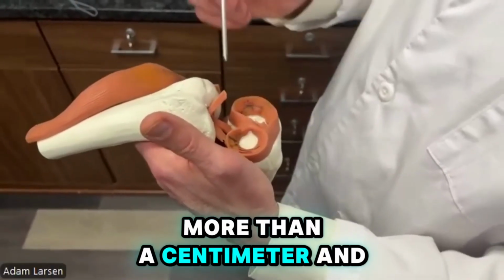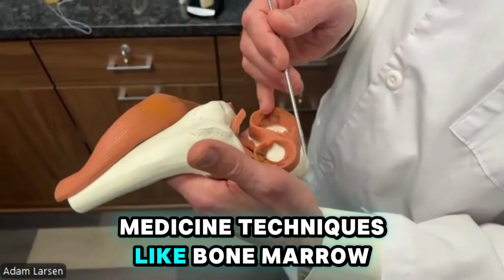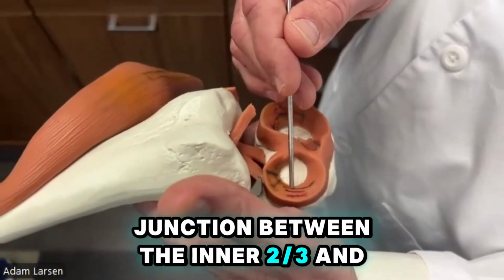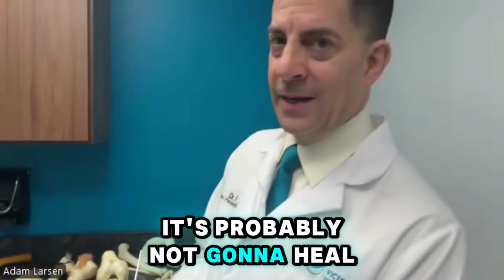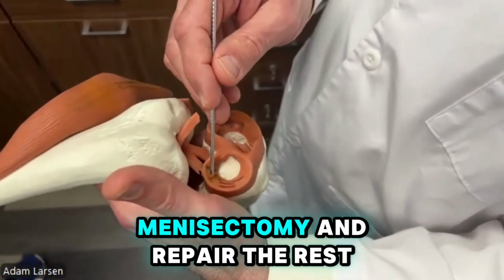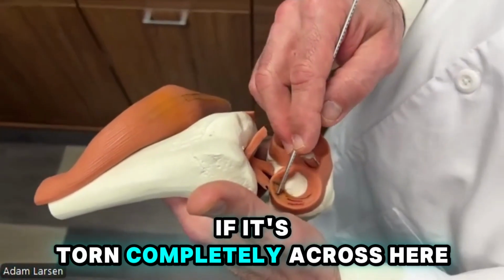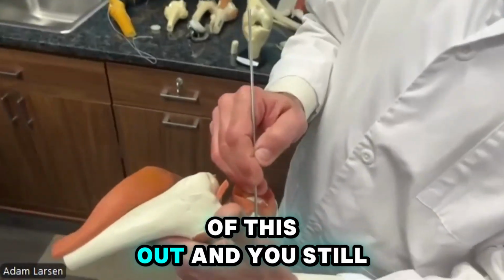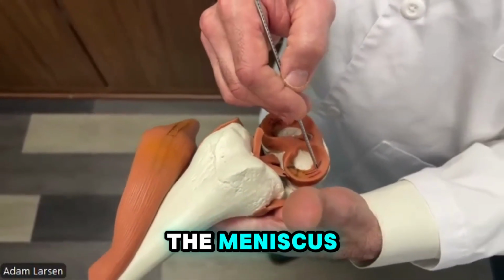What is the Healing Potential of Different Meniscus Tears?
🌟 Got A Problem With Your Knee? Ask Dr. P! 🌟

Are you dealing with knee pain or curious about knee health? Dr. Marc Pietropaoli, the expert behind Victory in Motion (Home of Knee Repair, NOT Knee Replacement™), is here to help! Every Wednesday from 9:00-10:00 am, Dr. P answers YOUR questions live about knee health, treatments, and tips for better mobility.

✅ When: Wednesdays from 9:00-10:00 am
✅ Where: Live on our Skool Games Account
and get your questions ready!

Whether you're managing arthritis, recovering from an injury, or just want to improve your knee health, Dr. Pietropaoli has you covered. Don’t miss this chance to get expert advice straight from the source! 🙌